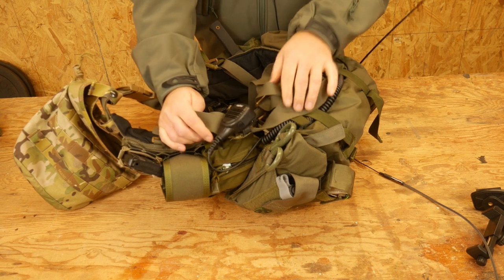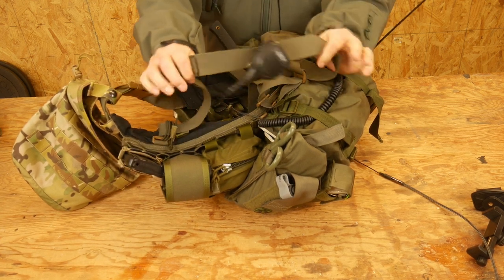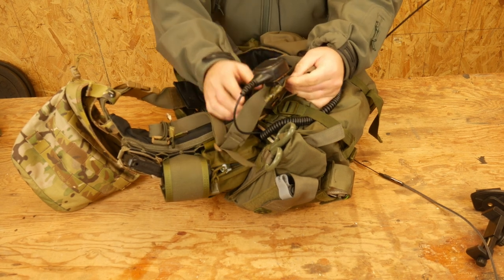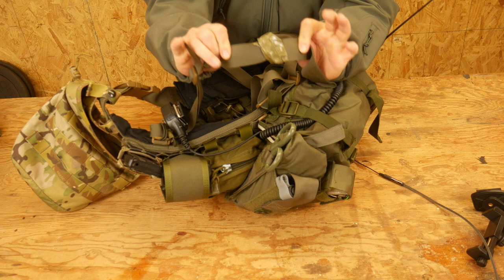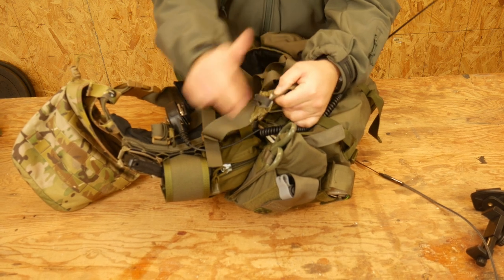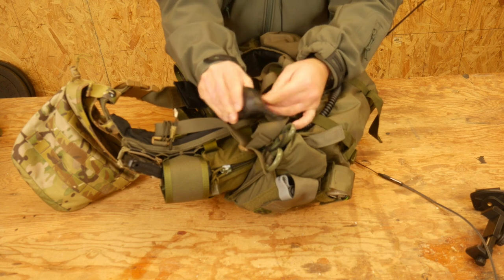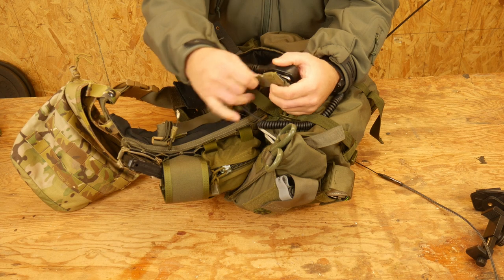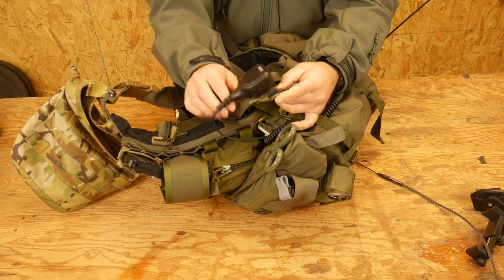Tactical Trick #3 - Radio Mic On Gear